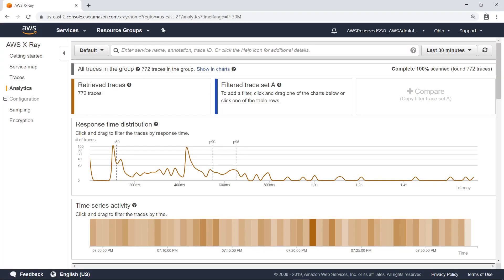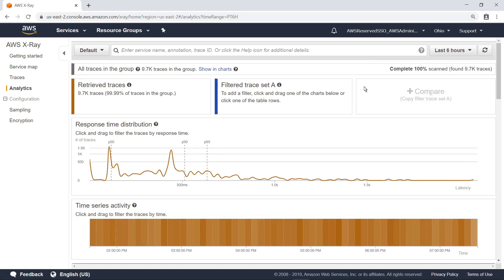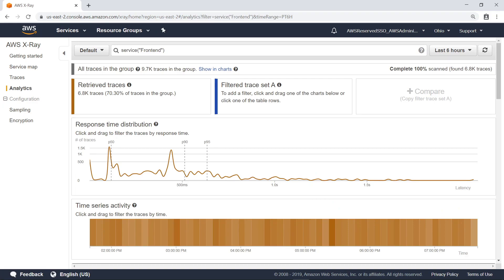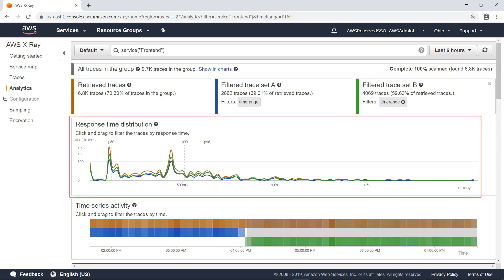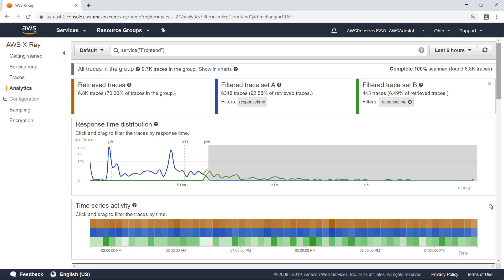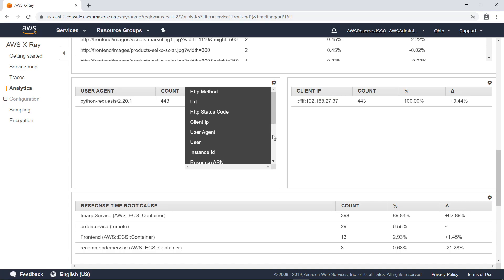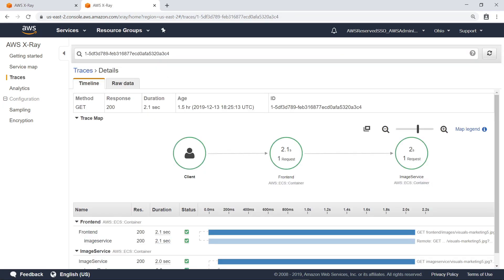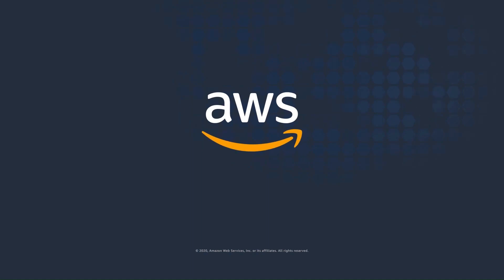Analyze Your Applications Performance with AWS X-Ray Analytics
In this video, you’ll see how to analyze your application’s performance with AWS X-Ray Analytics. Using the X-Ray Analytics console, you can visualize traces collected by the AWS X-Ray service, analyze trace data for your application and its underlying services, and identify issues.